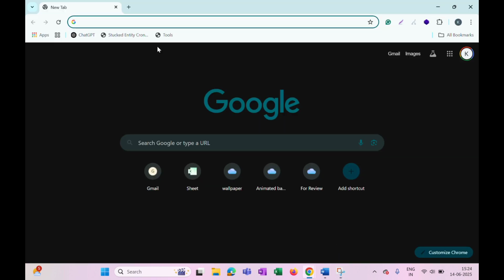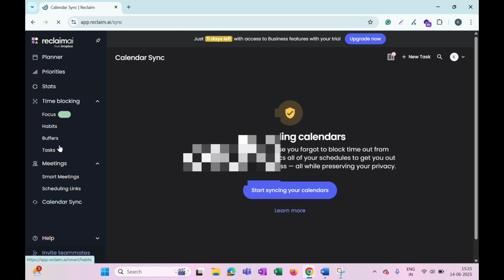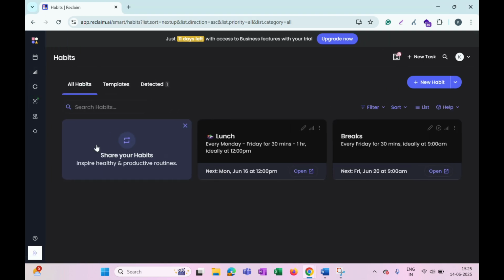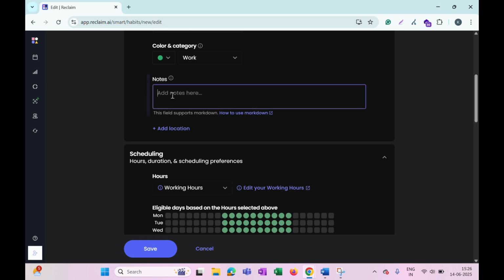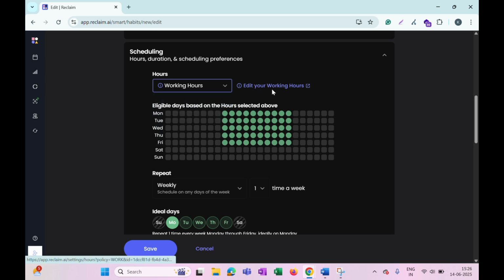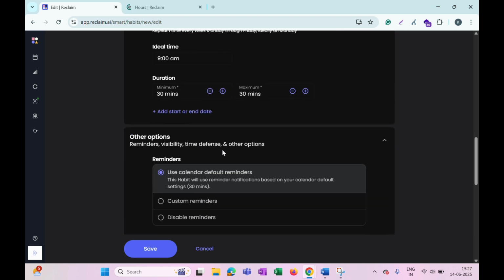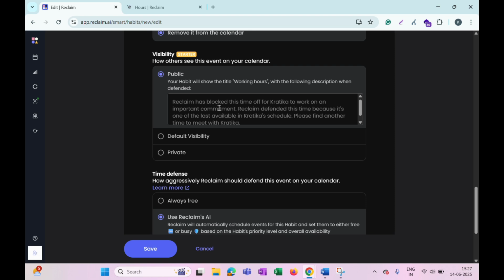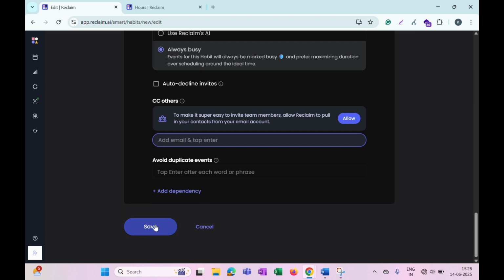How to Plan Your Entire Week with Google Calendar AI | Smart Scheduling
Ready to reclaim your time and boost productivity? In this video, you'll learn how to plan your entire week using Google Calendar’s AI-based features, so you can stay organized, focused, and in control — all without the stress of manual scheduling.

With the latest AI enhancements in Google Calendar, it's easier than ever to automate your weekly planning. Whether you're a student, freelancer, remote worker, or busy professional, this tutorial gives you a simple, powerful method to structure your week using smart suggestions, automatic reminders, and task prioritization.

Here’s what you’ll discover in this video:

How to access and activate Google Calendar's AI-based features

Setting up your goals, tasks, meetings, and personal time using AI

How to auto-fill your week with suggested slots based on your habits

Integrating Google Tasks, Gmail, and third-party tools for seamless planning

Tips for adjusting your schedule dynamically and staying flexible

Bonus: How to use color-coding and event types to simplify your view

This approach helps reduce decision fatigue, saves time each day, and keeps your priorities in front of you at all times. By letting AI handle the logistics, you can focus on what really matters — your goals, your growth, and your peace of mind.

Whether you're managing a side hustle, juggling school and work, or just trying to stay on top of life, this video will help you get the most out of every week.

Watch now and let Google Calendar AI be your productivity partner!